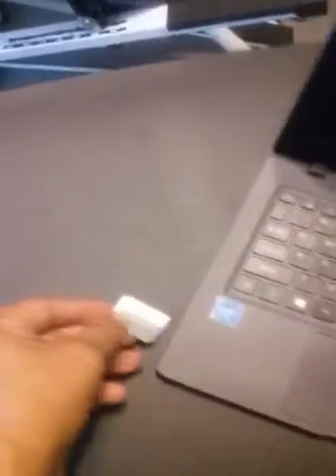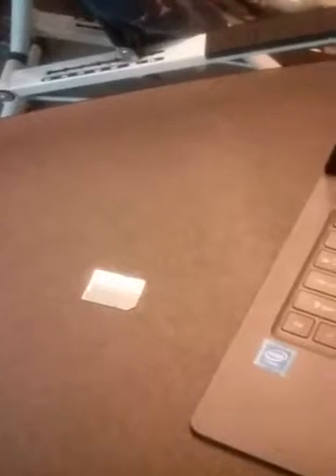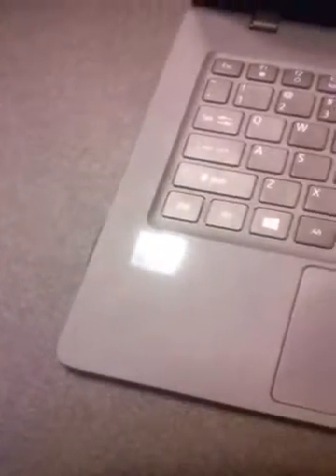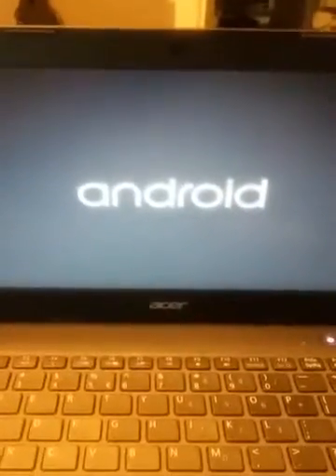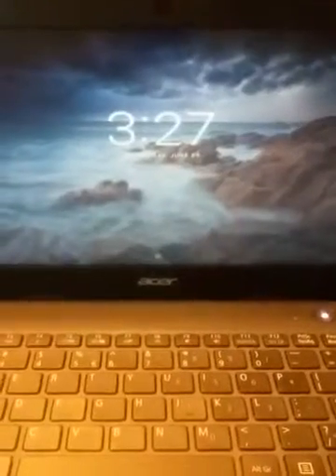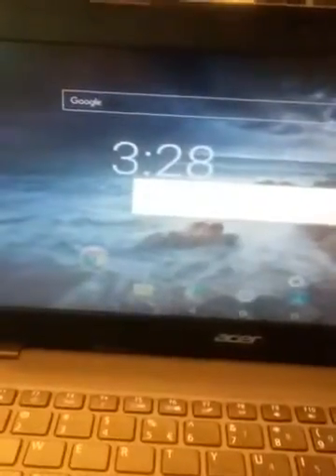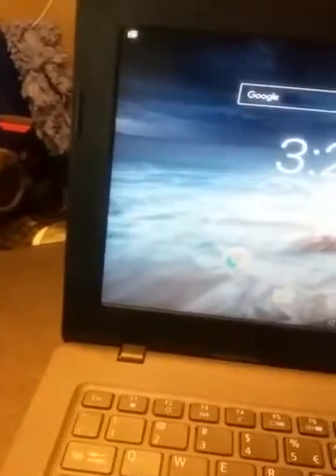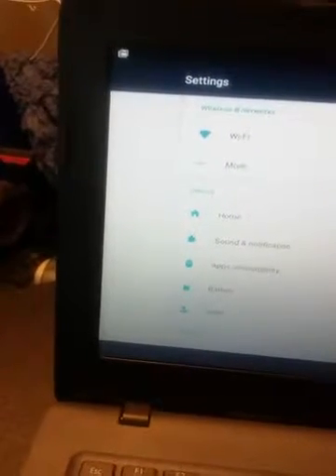Does your SD card adapter stick out too far? Low profile adapter for your SD card..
If you SD card adapter sticks out too far on laptop, chromebook, or cloudbook , do this. Also this is review of x86 android on a cloudbook
Use this low profile SD Card solution.